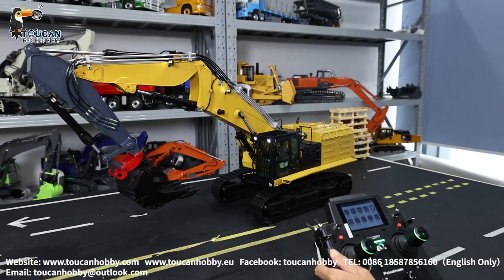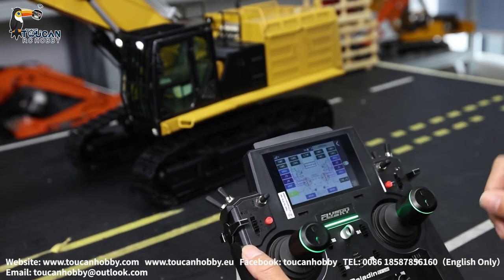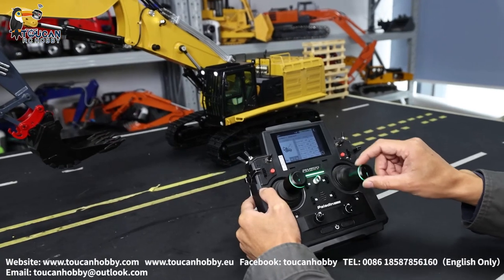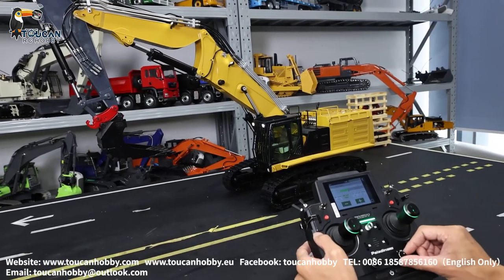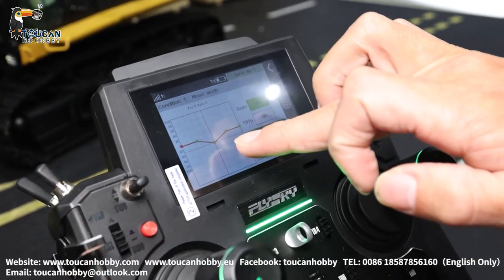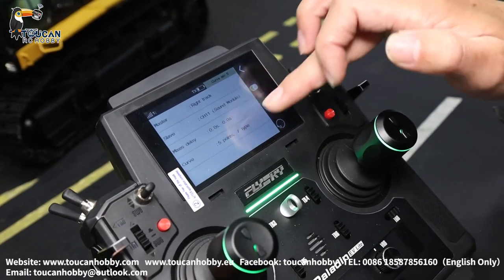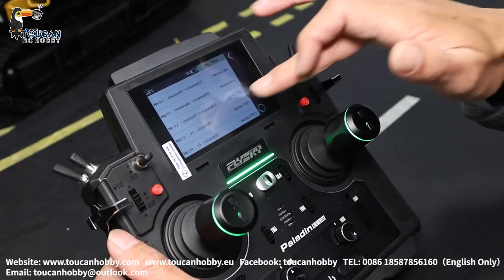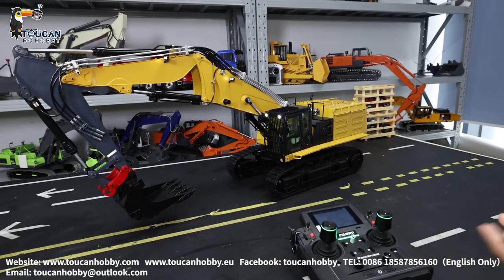How to oeprate 1/14 RC Hydraulic Excavator Carter 374 and see settings of paladin EV lite radio.